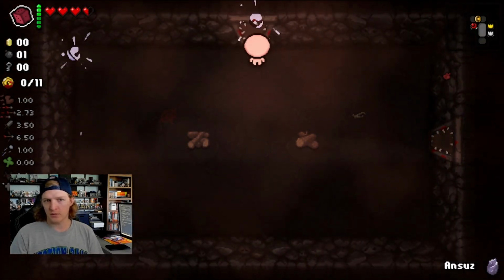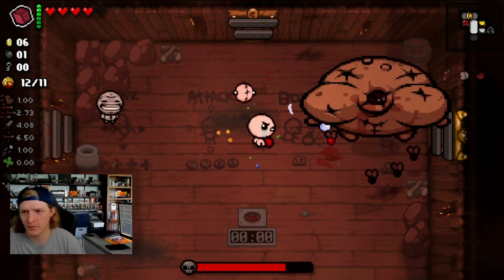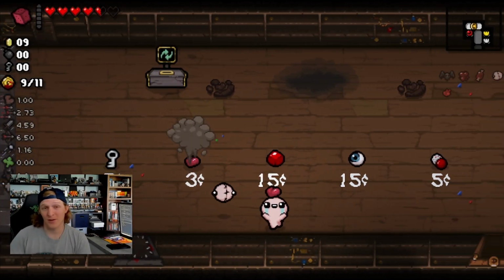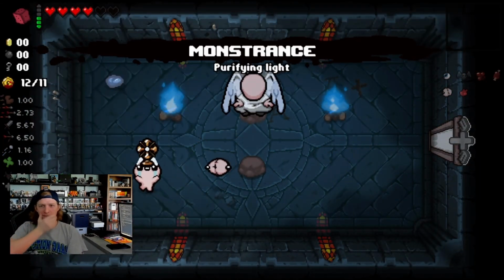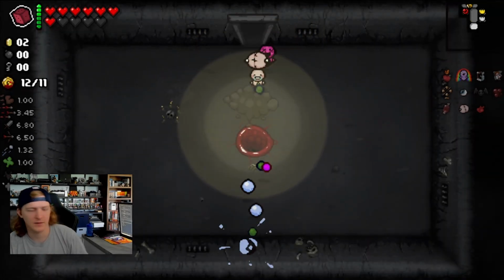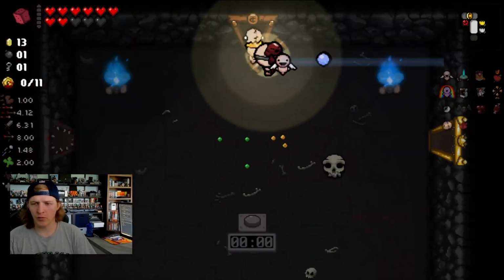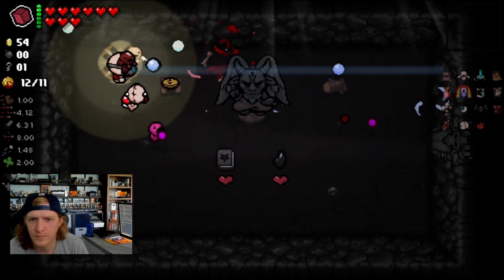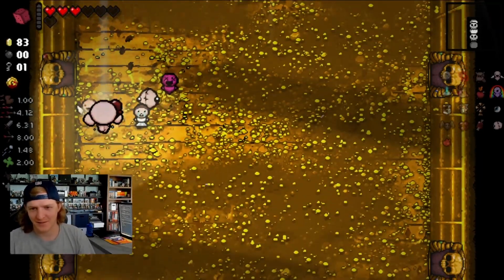Binding of Isaac 51 Isaac Greedier Mode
Finally have Greedier Mode Unlocked and it was a doozy. The first run really took a lot and almost broke me a couple times. I hope that everyone enjoys the run and is excited for the next one.

We play a lot more games on twitch as well are building a fun loving community on discord to be a part of.

Let me know what you thought with a thumbs up or down and then tell me why in the description below.